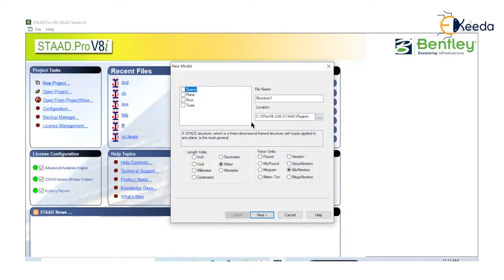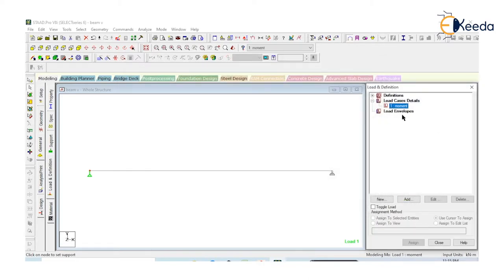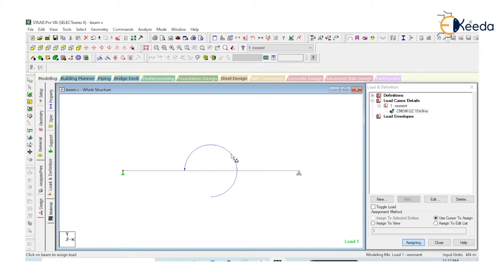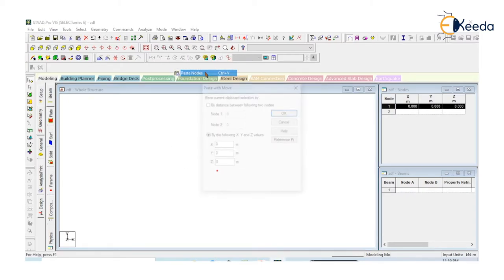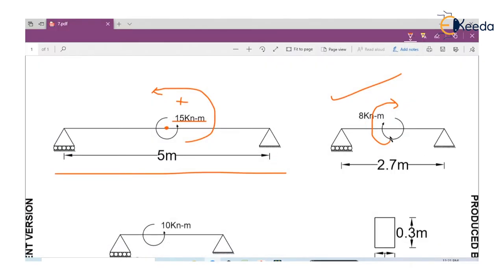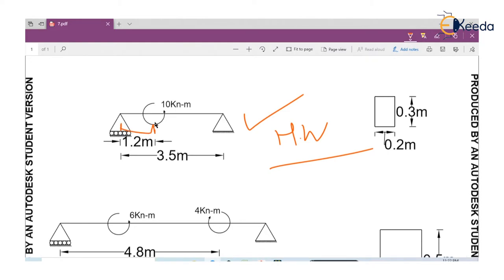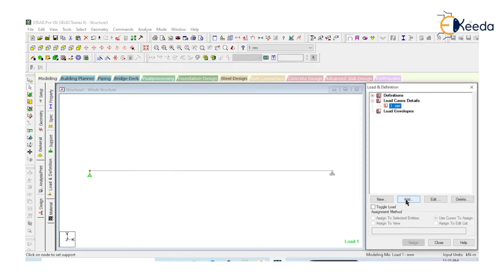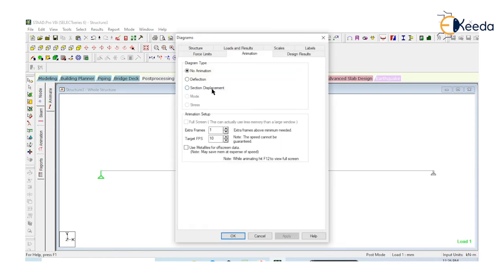Analyze Simply Supported Beam with Point and Uniform Moment